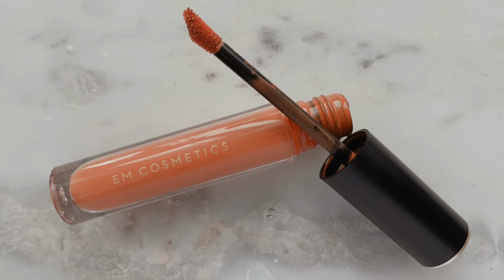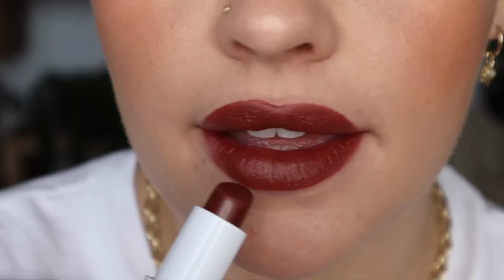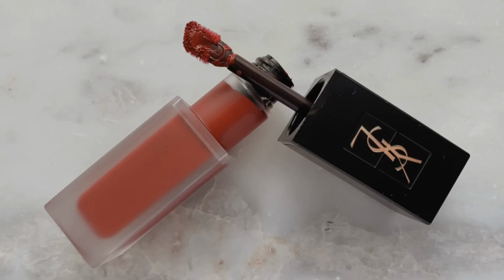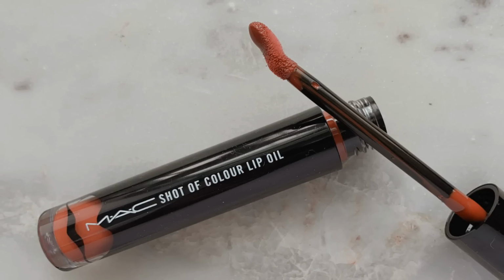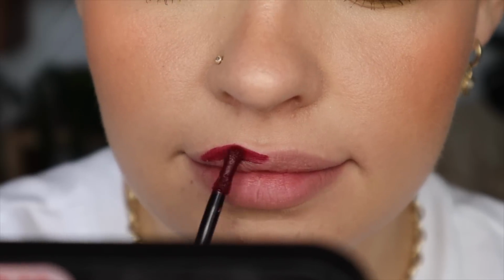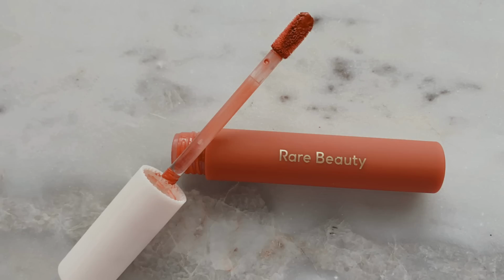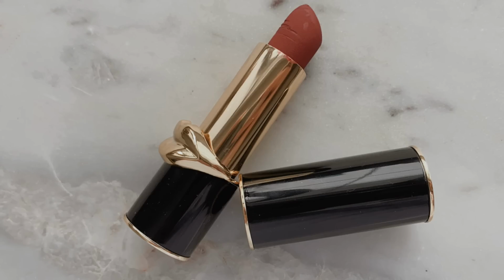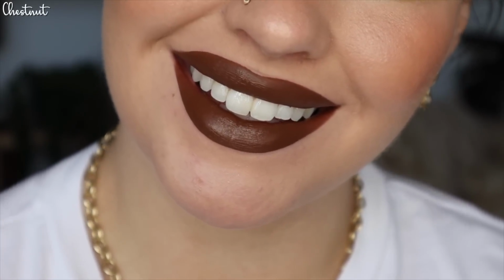The BEST AUTUMN Lipsticks 🍄 | 2020 | Julia Adams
LIPSTICKS-
- Em Cosmetics Faded Clementine
- Milk makeup Wavy
- Make up For Ever Artist rouge burning clay and ignited lava
- YSL Tatouage couture lipstick 206
- MAC let’s go streakin’ shot of colour lip oil
- MAC Burning love powder kiss liquid lipcolour
- Rare Beauty Brave lip soufflé
- Pat McGrath Guinevere Lipstick
- Melt Cosmetics chestnut & ginger liquid lipstick

FAVOURITE BRUSHES-
-Rare Beauty Foundation Brush
-Rare Beauty Concealer brush
-Beauty Blender
- Sephora bronzing brush dupe
-Royal & Langnickel complexion brushes code JULIA10
- ABH A25

 EQUIPMENT-
-Canon EOS M50 camera with 15-45mm lens